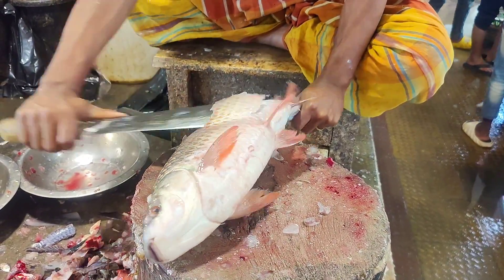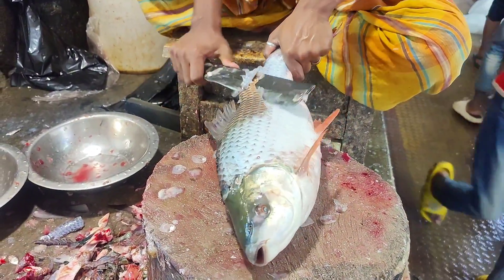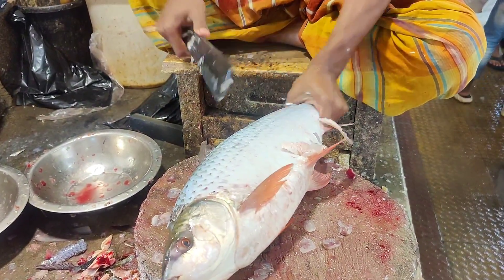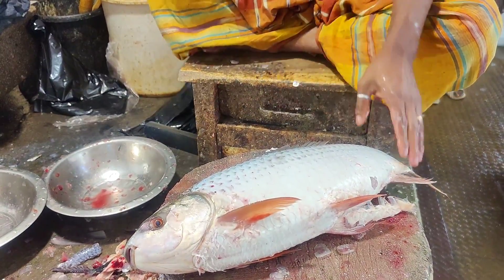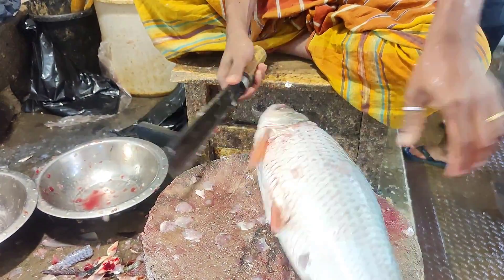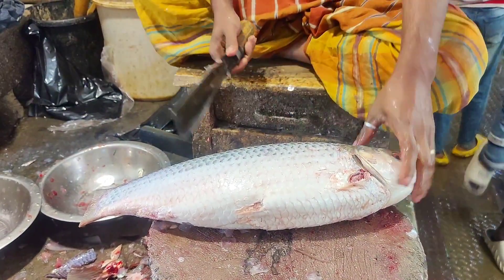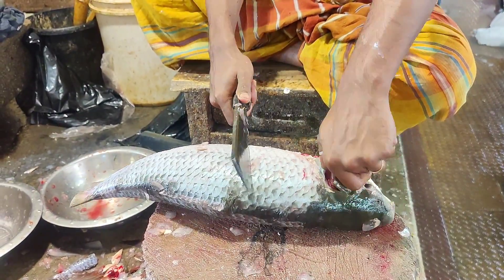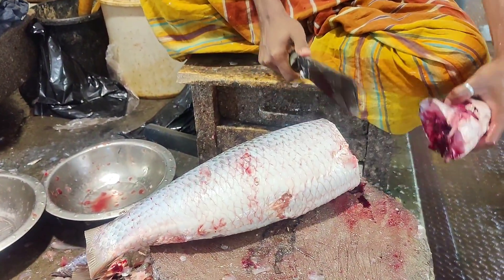Amazing Huge Fresh Rohu Fish Cutting Skills In Bangladesh Fish Market By Expert Cutter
Our main goal is to present to you the experienced fish cutting video of Bangladesh fish market-
In our fish market in Bangladesh, many people cut many kinds of big or small fish. Among them is the amazing large  fish cut by an expert fish cutter in
one of the markets and see the rigorous expertise of
the expert which is amazing to see. Enjoy professional
fishing techniques by those amazing fishing experts.
I hope you enjoy this expert fishing video.
to see lots of amazing videos on our YouTube channel,and if you don't want to miss any new videos from our channel, just press the bell icon of our channel and stay tuned,
Thanks.